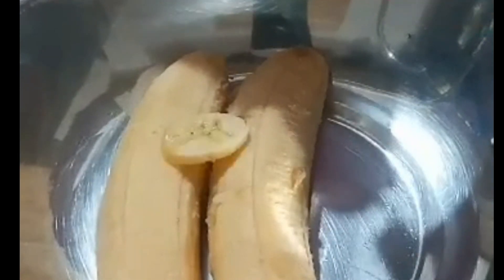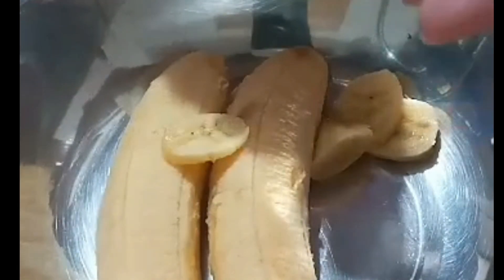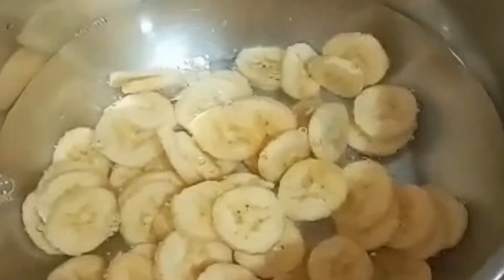Banana -Flavored Quaker Oats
Quaker Oats with banana flavor is a delicious and nutritious breakfast option that combines the wholesome goodness of Quaker Oats with the sweet and fruity taste of banana. Made with high-quality oats and real bananas, this instant oatmeal is a convenient and satisfying way to start your day. It is easy to prepare, simply add hot water or milk, and you'll have a tasty breakfast in minutes. With the added flavor of bananas, it's a perfect way to add some variety to your morning routine. Plus, the oats are a good source of fiber, which helps keep you feeling full and satisfied until lunchtime.